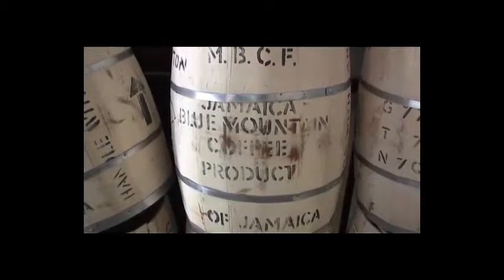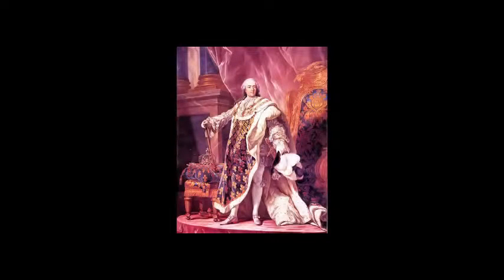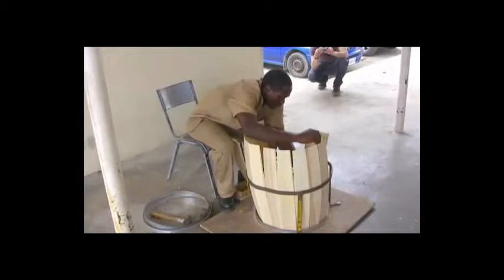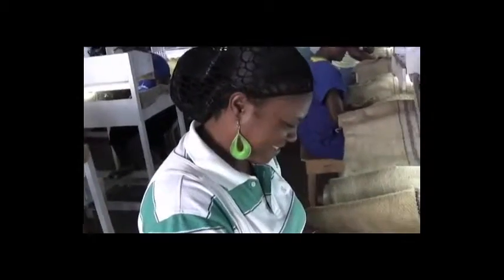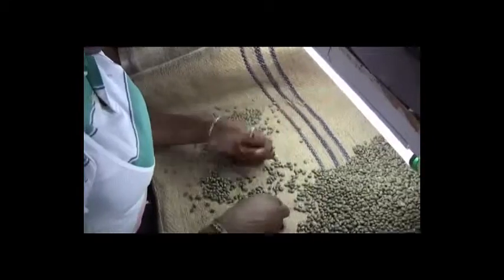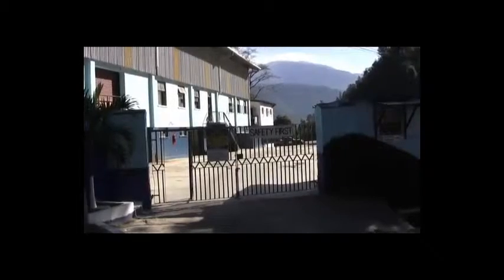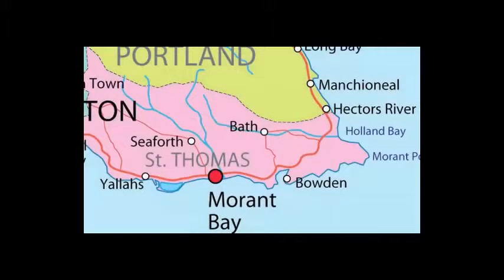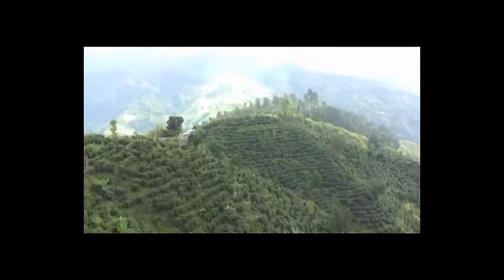Jamaican Blue Mountain Coffee The Best In The World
Welcome to Time Of My Life Café the number one Ecommerce site for Blue Mountain Coffee since 2010. This site is owned and operated by the Rohan “Java Mac” McLeod, whose history in the Jamaica Blue Mountain Coffee business dates back to 1984.  The coffee we roast and sell is 100% Grade I Blue Mountain Coffee and is certified by the Jamaica Coffee Industry Board.  We feature The Exclusive Royal Brewed – 100% Certified Jamaican Blue Mountain Premium Gourmet Coffee is coffee from a collection of farmers scattered throughout the Blue Mountain region.

We also offer coffee from single estates and micro farmers in the designated Blue Mountain region. As the sole importer of select batches of high quality coffee beans to the US market, we are helping to support the local industry. This ensures the sustainability of individual small farms and brings to our customers the best of the best.

Although many claim to sell Jamaica Blue Mountain Coffee, you can purchase from us with confidence as we are licensed by the Regulatory Coffee Industry Board to use the trademark Jamaica Blue Mountain.

Time Of My Life Café believes in upholding the highest standard of customer service. If you have a question about any of our coffees or other products, we are here to answer questions, respond to comments or concerns, and listen to your valued suggestions.

to learn more about our rich heritage and encourage you to taste for yourself our delicious roasted coffee known to many as Jamaica's black gold.

Buy Fresh Roasted Jamaican Coffee! 100% of our Jamaican Coffee Beans are certified and from the Current Crop Enjoy the Real Flavor of Jamaica!